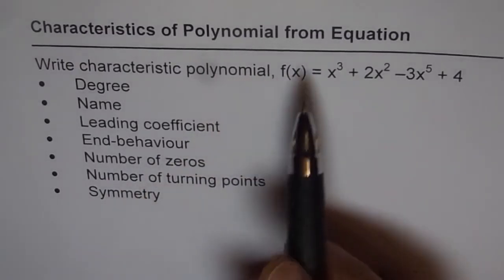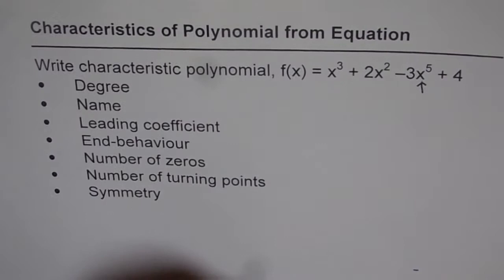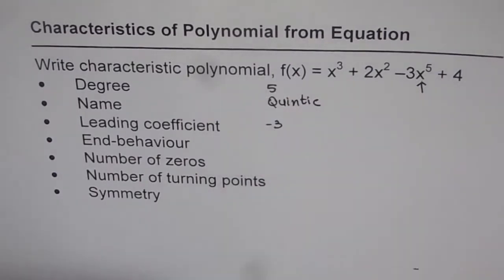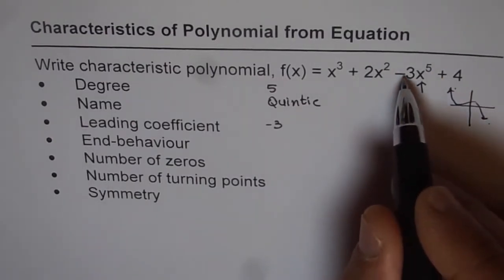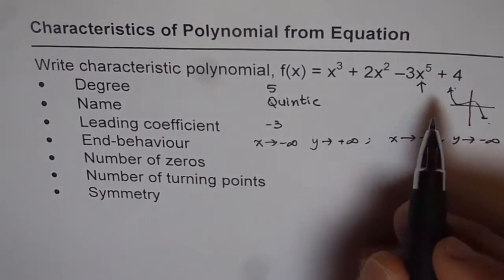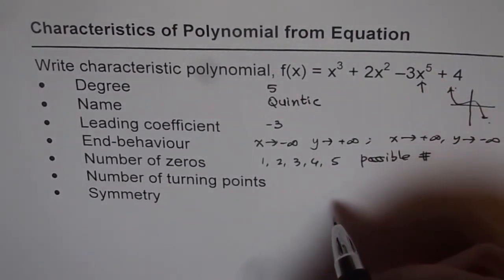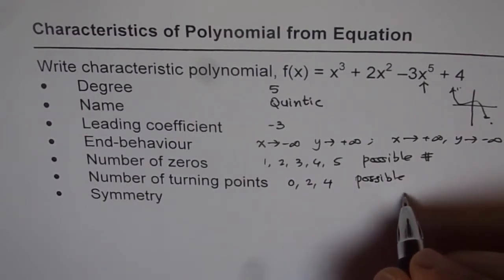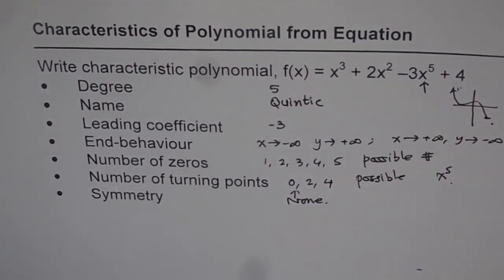04 Polynomial Characteristics From Standard Equation